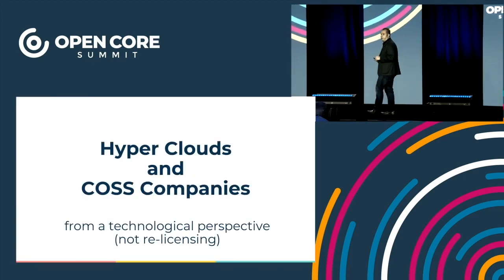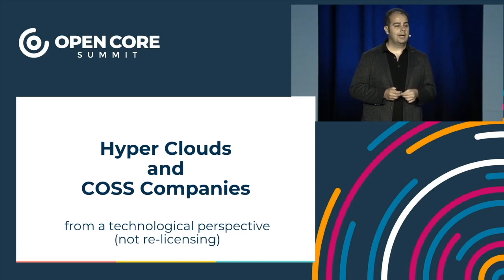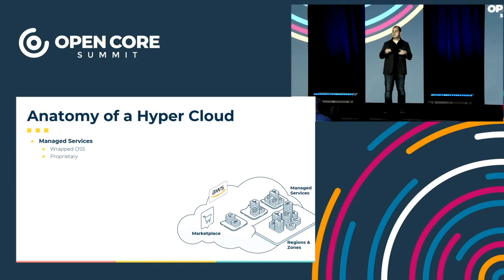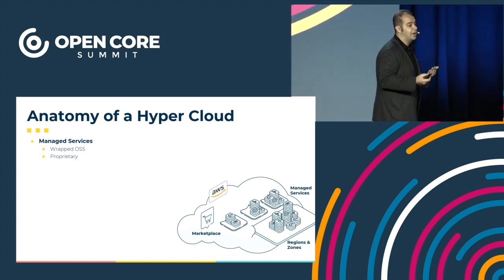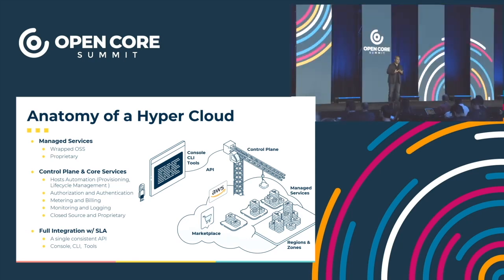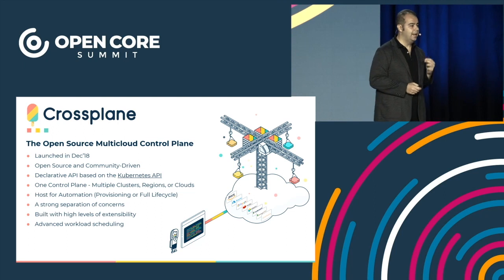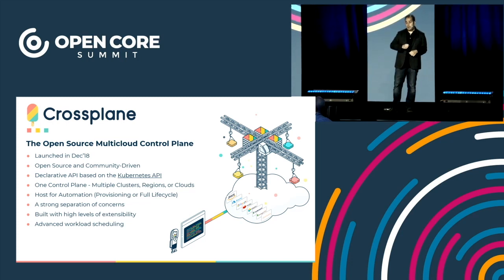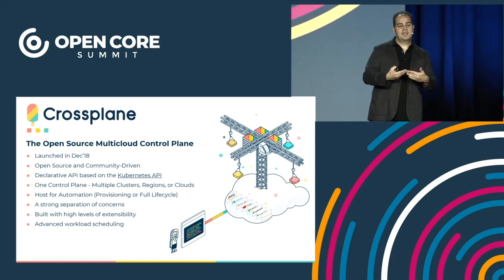OCS2019SF Keynote - Opening Up the Clouds with Crossplane - Bassam Tabbara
Bassam Tabbara discusses how a universal control plane plays an important role in opening up cloud computing, and driving the industry from vertical to horizontal integration.